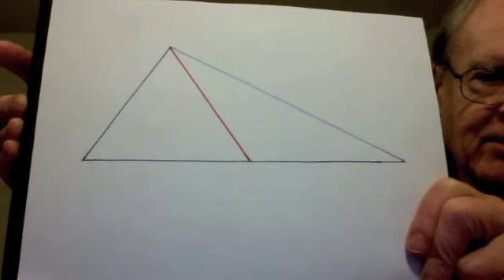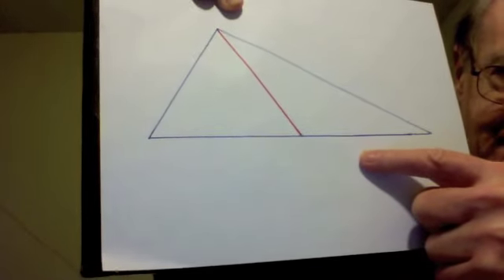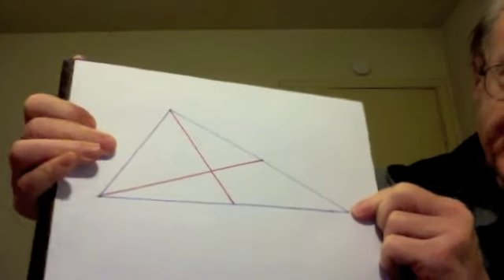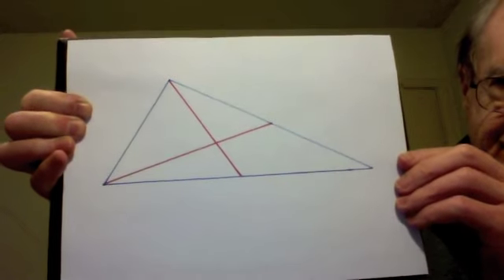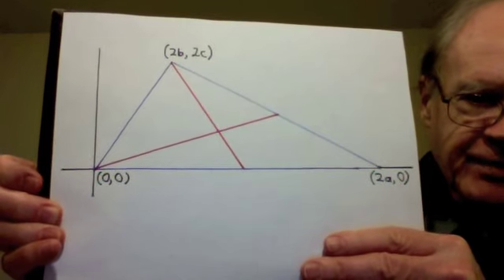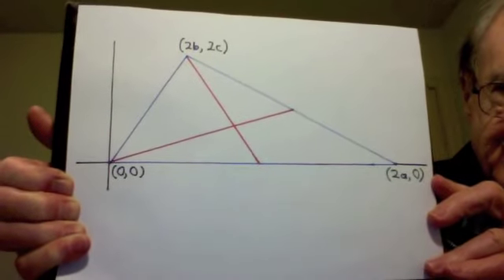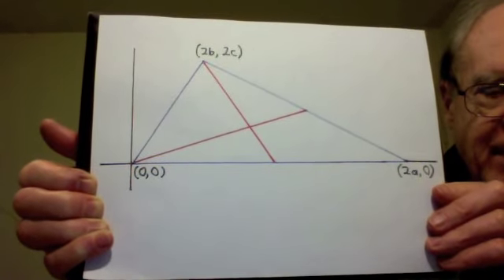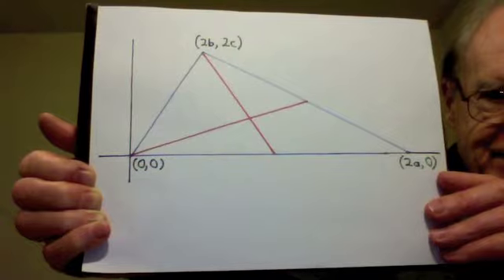ETarte--Challenge: Medians of a Triangle